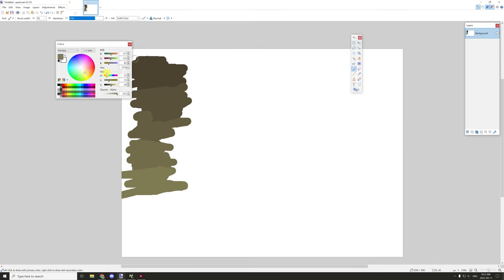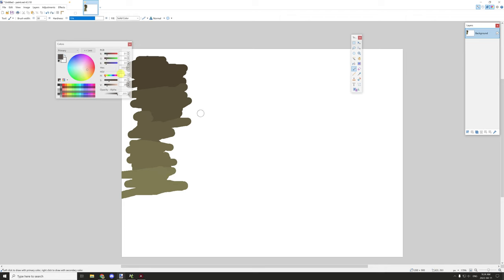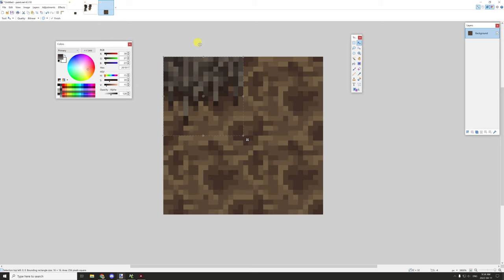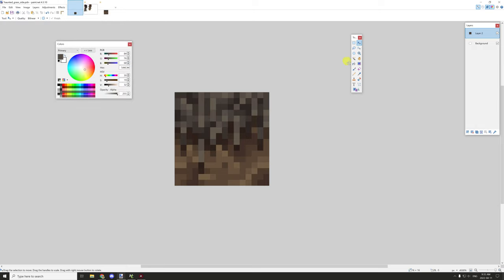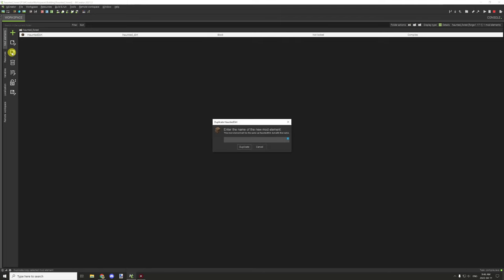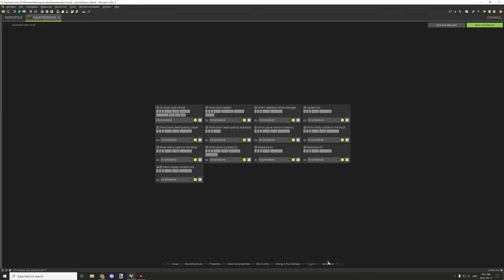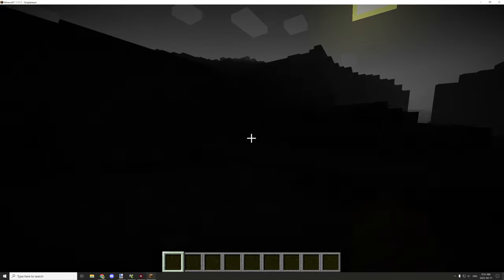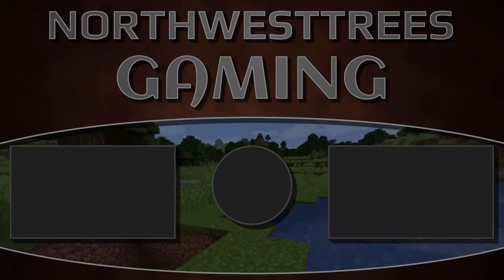MCREATOR BUILDS: Haunted Dimension | Part 1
Today I will be working on a new building project! We will be starting a Haunted Dimension build today!

► SERIES
This is a MCreator series that focuses mainly on building, structures, blocks, and other structure related things. The goal is to motivate and teach you some techniques for building your own projects for your mods.